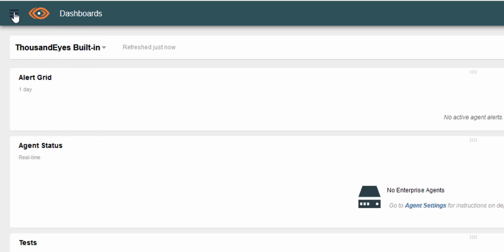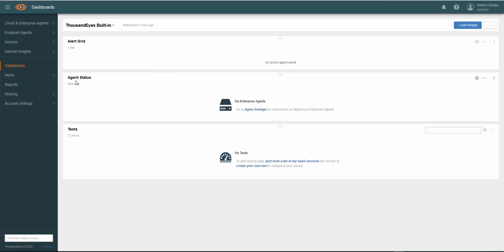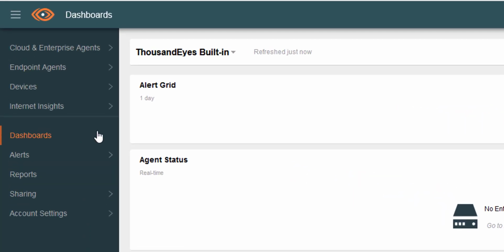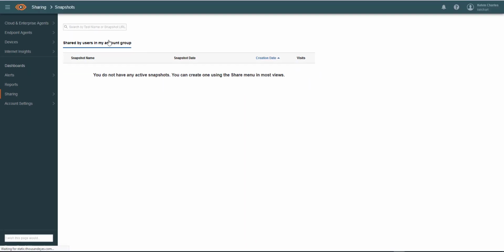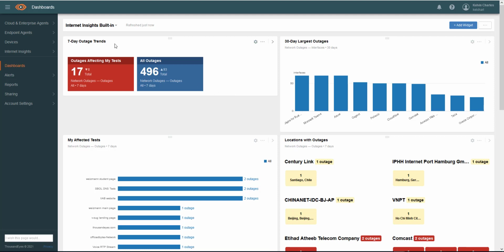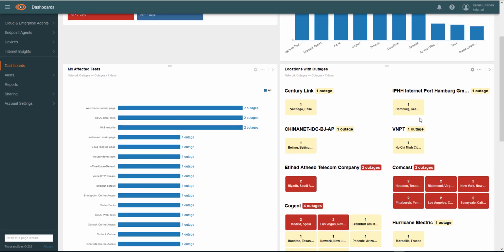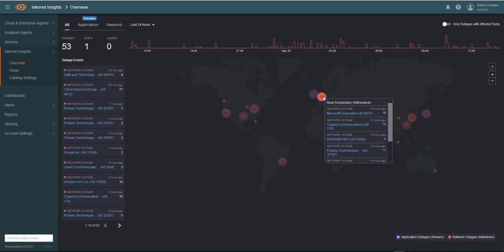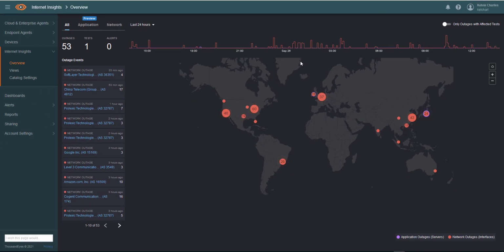ThousandEyes - Graphical User Interface (GUI) Overview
In this video, we take a look at the ThousandEyes GUI.